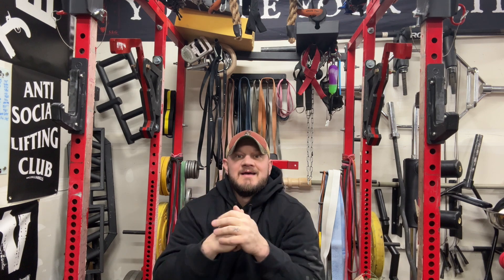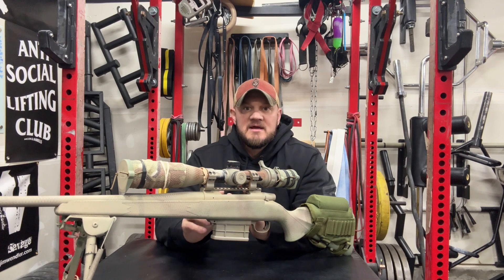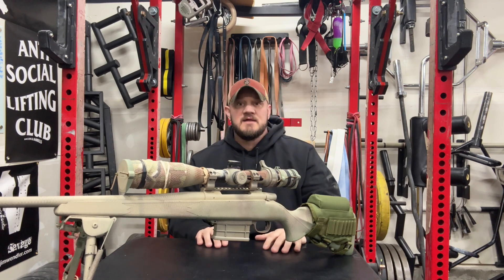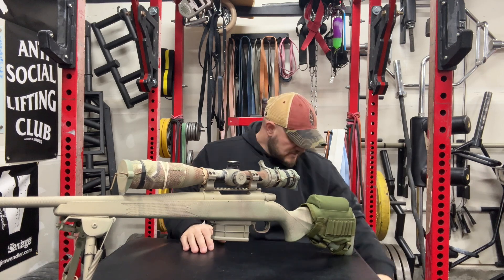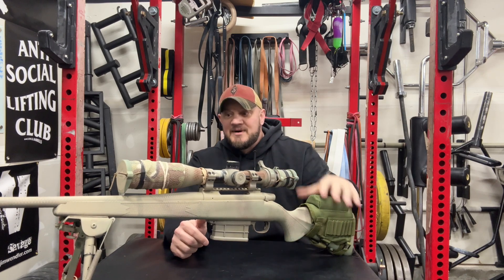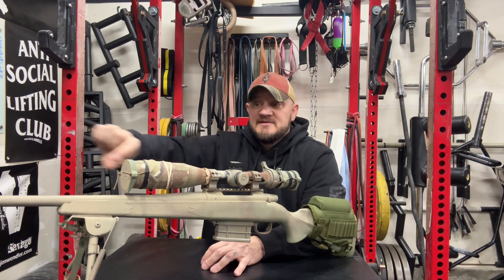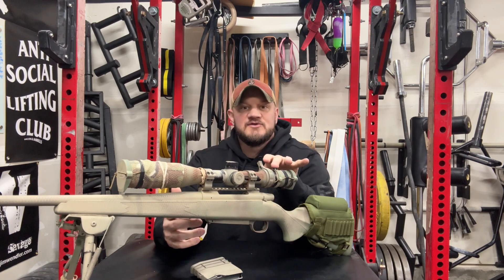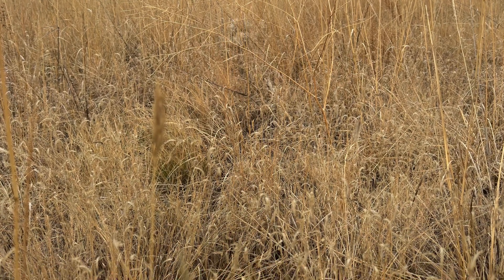I finally built a "sniper rifle"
Former 11B, PMC, and LEO talks about his "newly" built sniper rifle and what went into building it